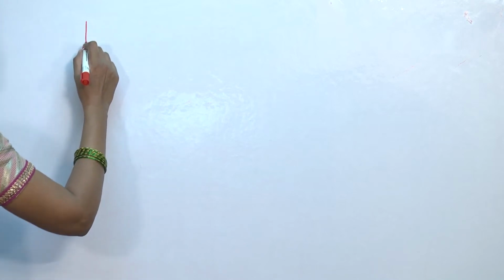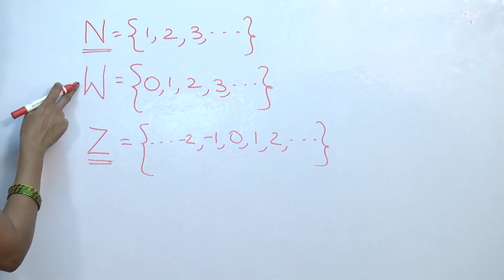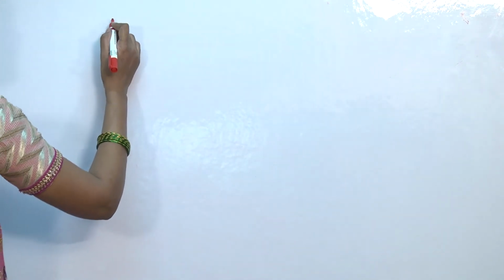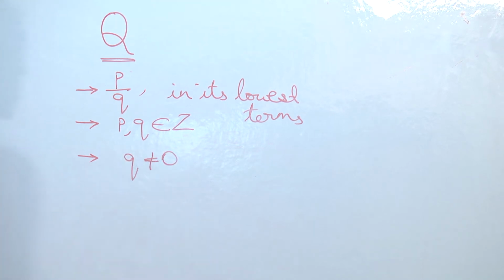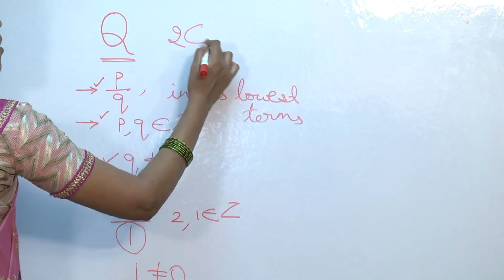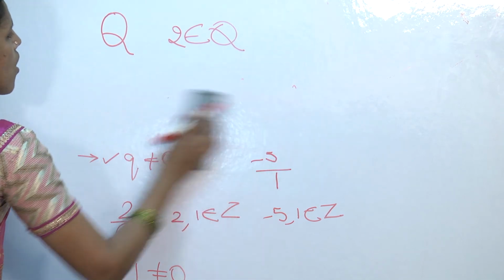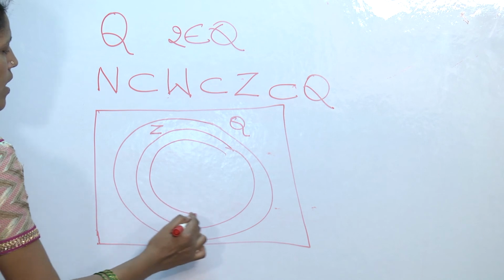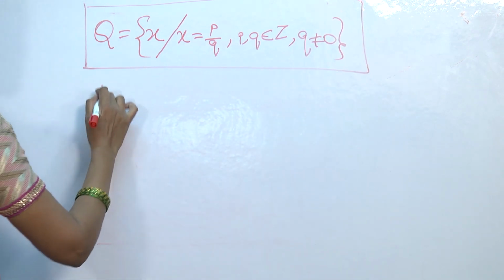IIT JEE Concepts | Introduction to Rational numbers | Best Way For Preparation | Best Tutor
IIT JEE Concepts | Best Way For Preparation | Introduction to Rational numbers | Best Tutor
 Classroom Programs, Distance Learning Program, Online Programs, e-Learning Programs,
Best Tutor Channel is a Number One YouTube Channel Which enables To Learn concepts in an easy way and also runs classes For Competitive Exams.